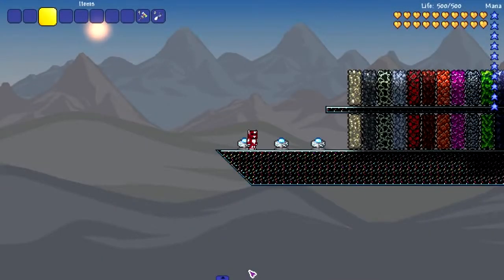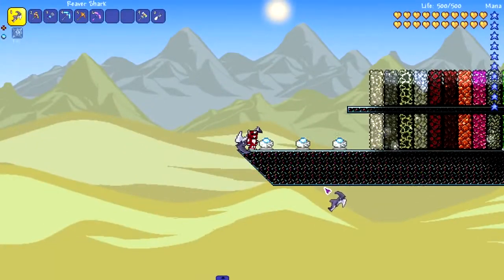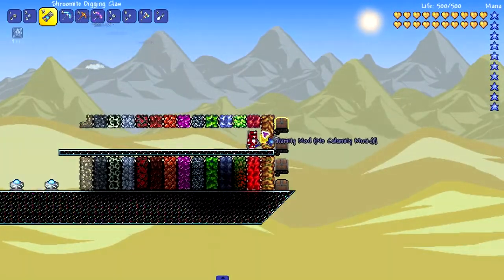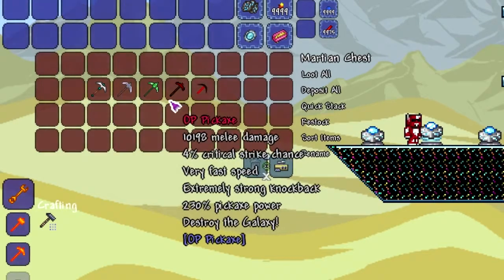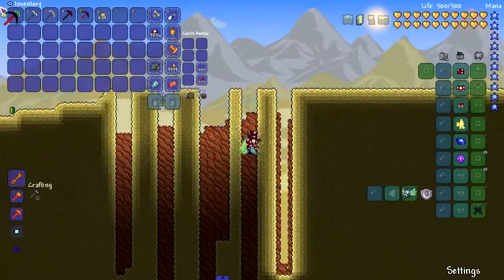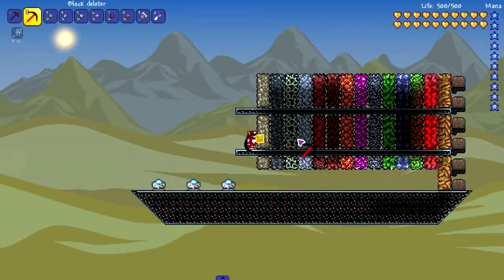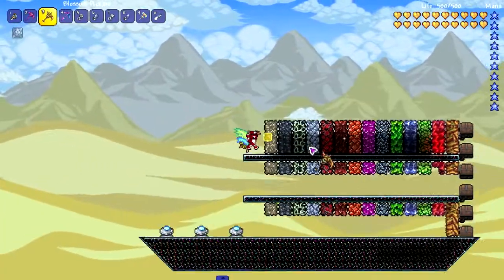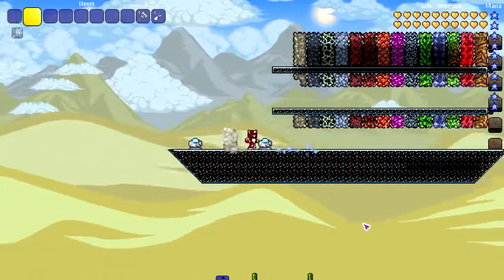This is the FASTEST Pickaxe in Terraria 2022